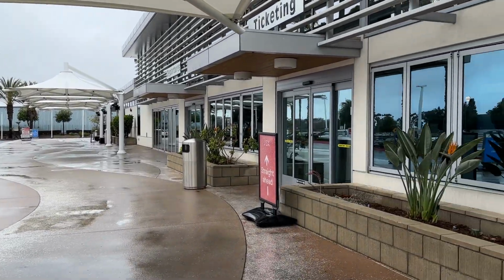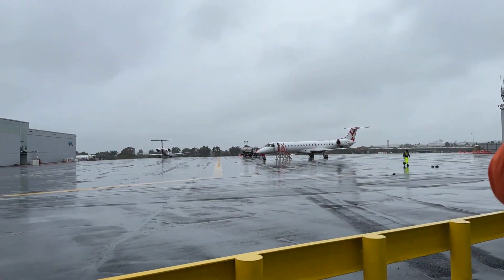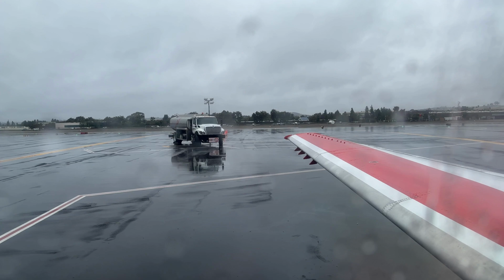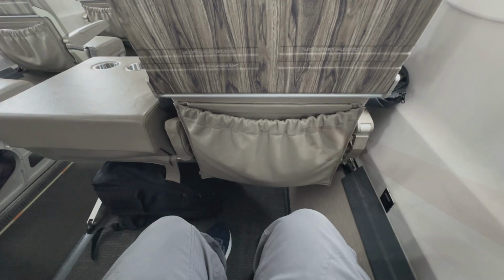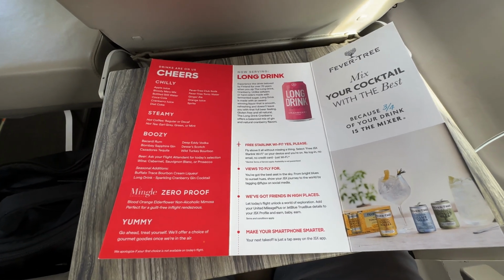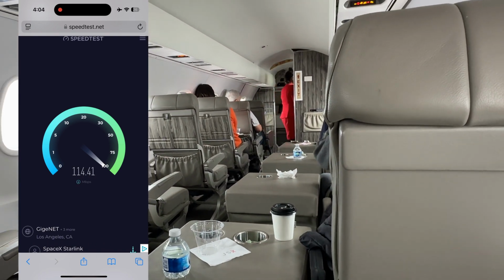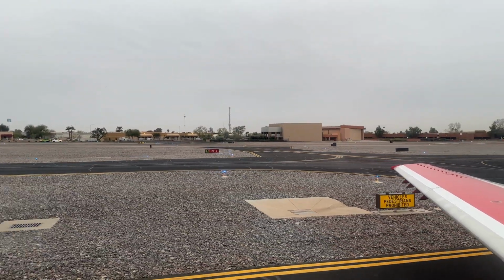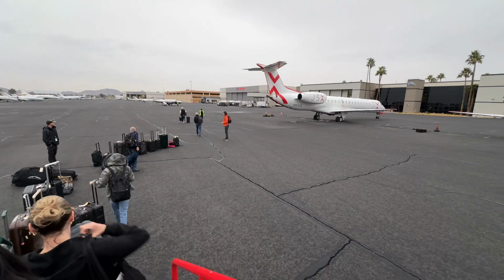Carlsbad, Calif. to Scottsdale, Ariz. with JSX - 4K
In this video, I fly an air carrier I've never made a trip report about before; JSX, which stands for Just Simple eXperience. A Part380 operator that fly's "public charter jet flights" on scheduled operations mostly between secondary cities on the outskirts of cities leading to a premium and quick travel experience for flyers that aims to make flying easier, and quicker, getting you where you need to be without the hassle of airports.
In this video, I fly from Carlsbad (near San Diego) to Scottsdale (near Phoenix), and they pride themselves in a simple and quick flying experience, which definitely describes them. A 20-minute check-in cutoff time at most of their locations, and semi-private looking aircraft with full service to passengers throughout the flight... what could be better!